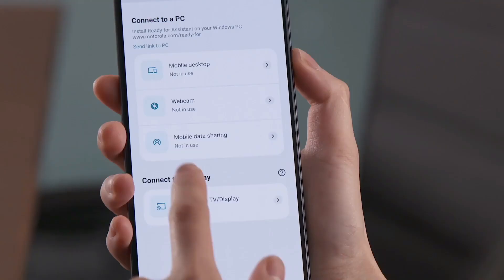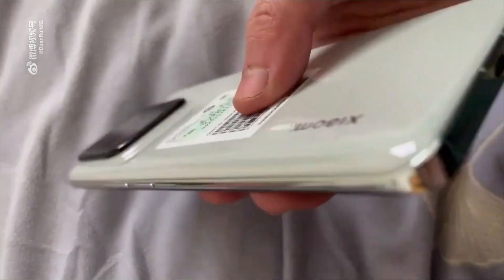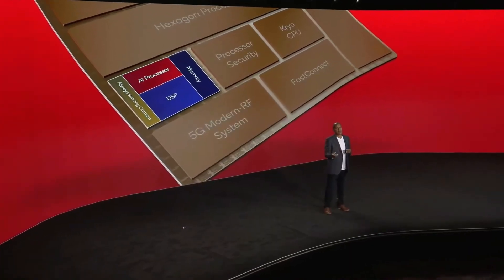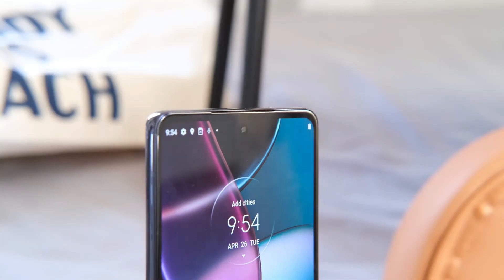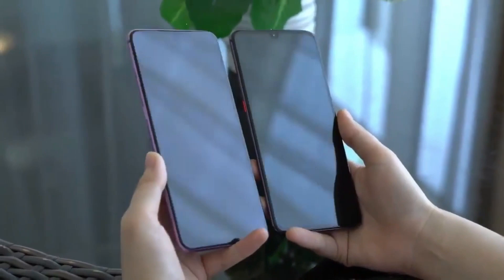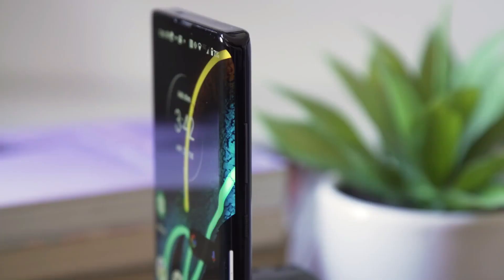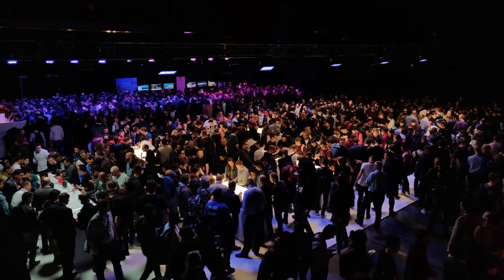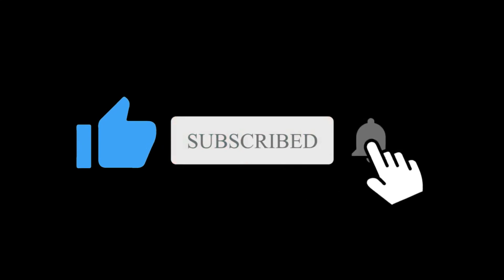Moto X40 - Motorola NAILED It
Motorola X40 is all set to launch on December 15 2022.Yes, it is now confirmed that Motorola will officially introduce the X40 series .The majority of the specifications of the , as well as the Motorola X40 design, have already been revealed online. In addition to confirming some features, it has now appeared on Geekbench, revealing the performance.